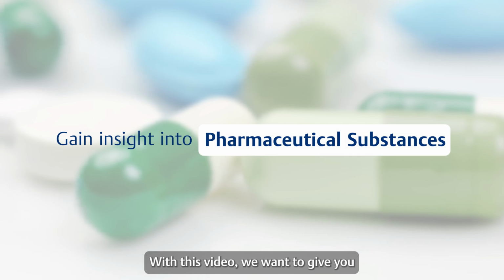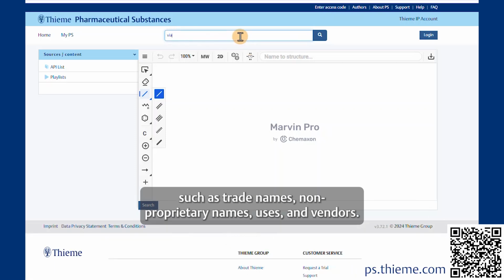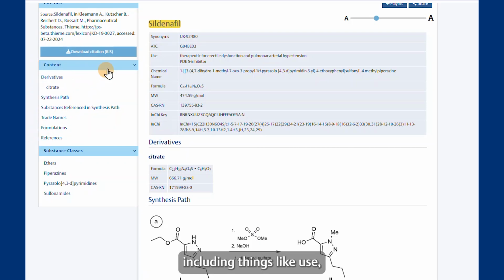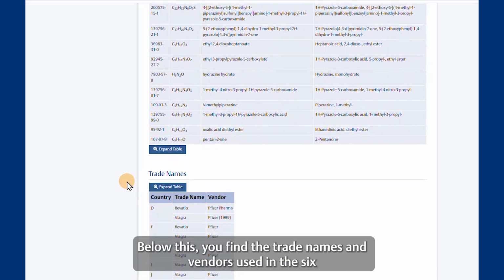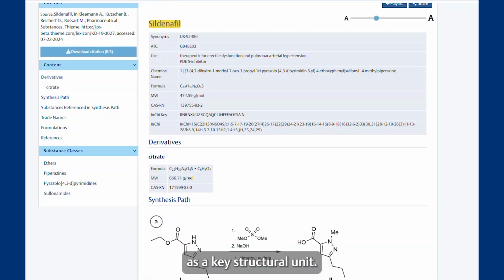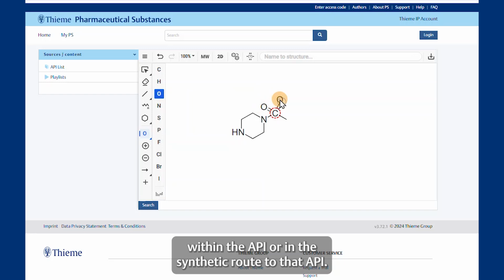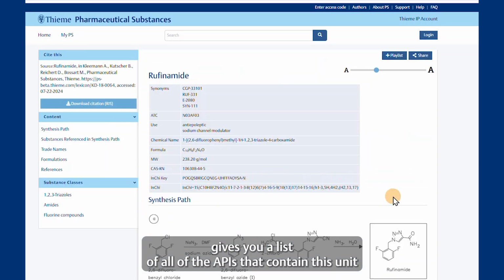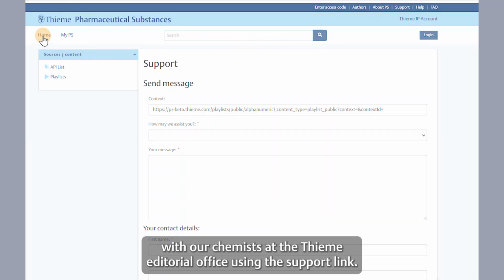Your exclusive insights into Pharmaceutical Substances | Chemistry at Thieme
Pharmaceutical Substances is an online tool that presents the chemical structure and detailed synthetic route, including starting materials and intermediates, to all significant APIs. All information is extracted from patent literature compiled by experienced experts. Pharmaceutical Substances is an important knowledge base for teaching, but also for researchers and process chemists in medicinal and pharmaceutical chemistry.